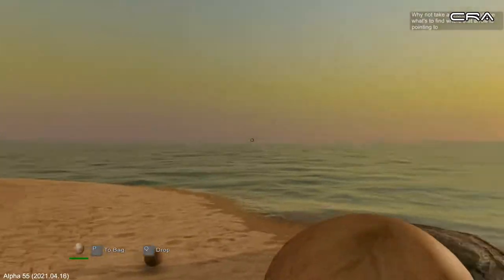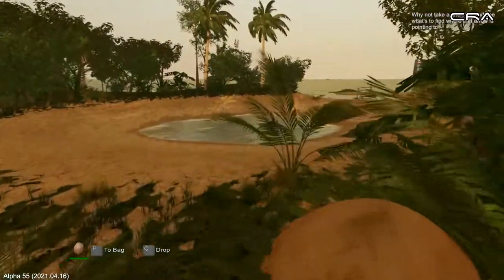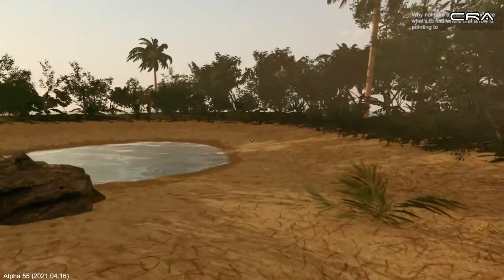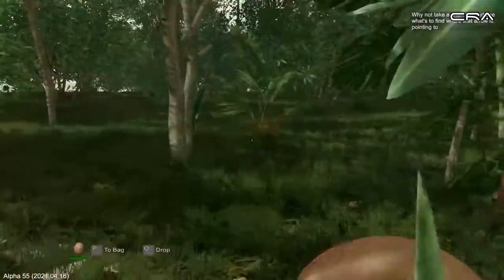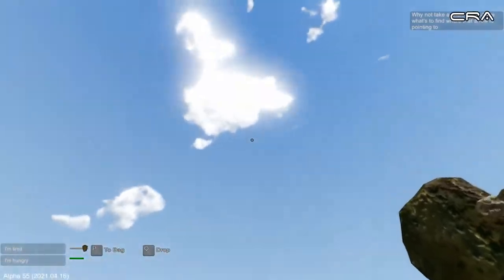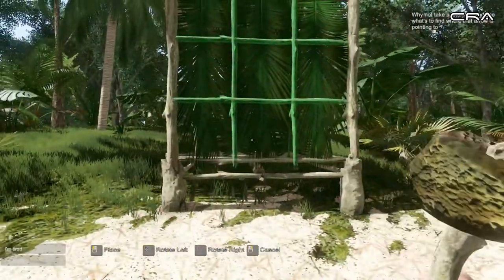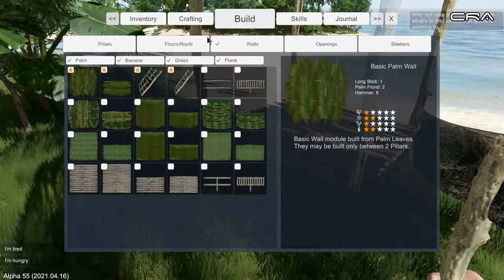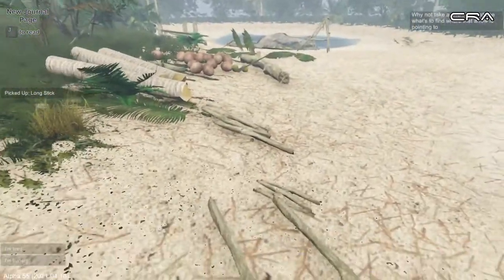Escape The Pacific Season 2 03 "Re-location"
S2 03  "Re-location"
I decide it would be a good idea to move my house from it's current location near the sea gull rock, before it gets to big.
Don't forget to click on the "bell" icon near the Sub button for notifications of new video releases, it would help my channel a lot.

Music
Title: Easy Seas
Artist: Chris Haugen
Title: Timeless
Artist:  Lauren Duski
Title: Seaside Pizza
Artist: Aaron Kenny